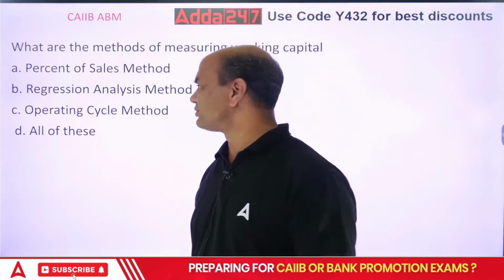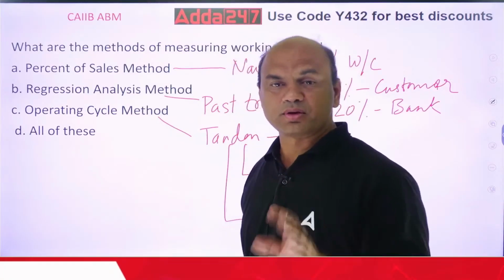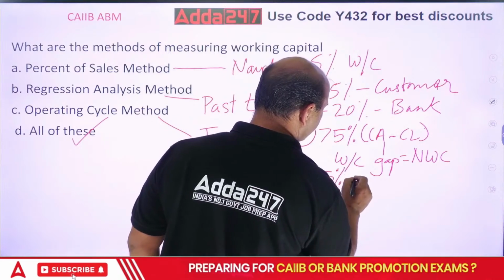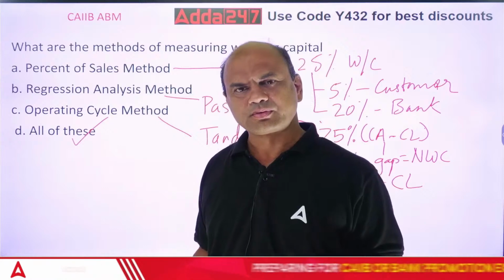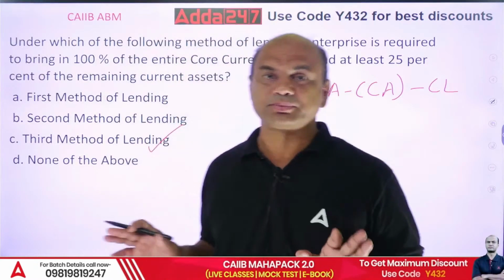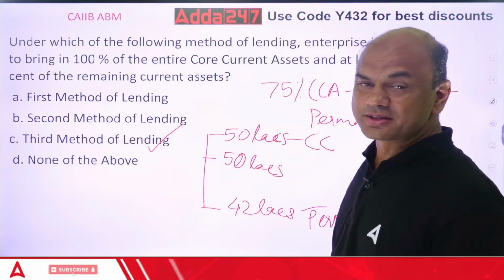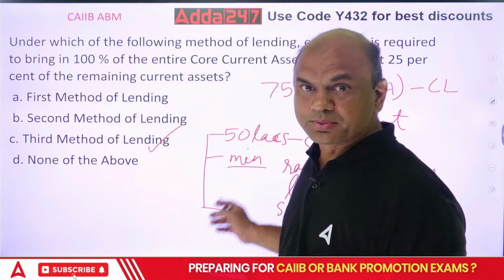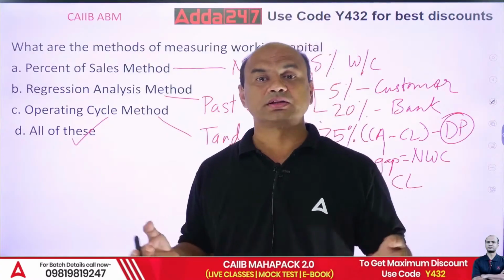Warrior Series | CAIIB Dec 2025 | ABM | CASE Study + MCQs | Class-17 | Vishal Mantri